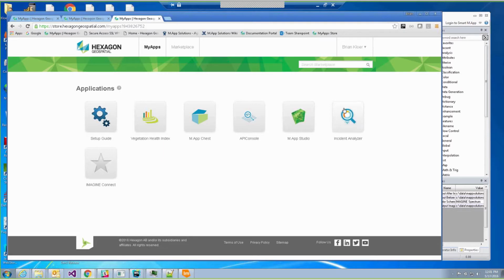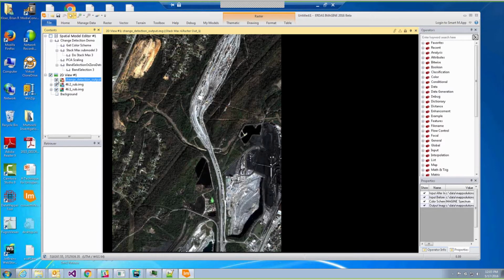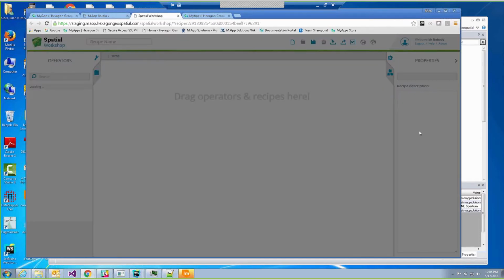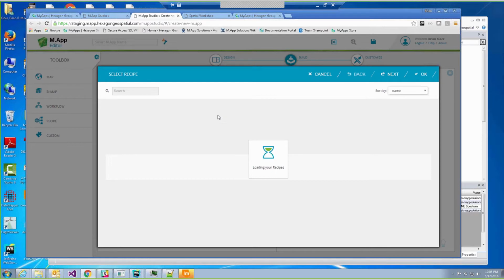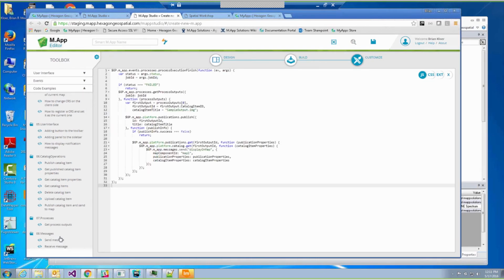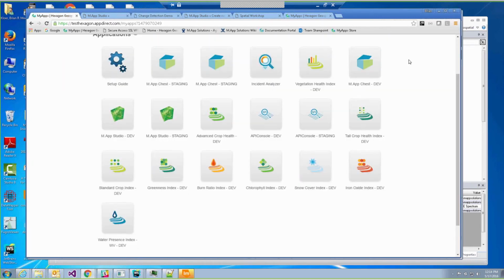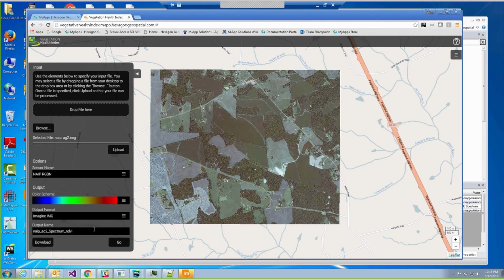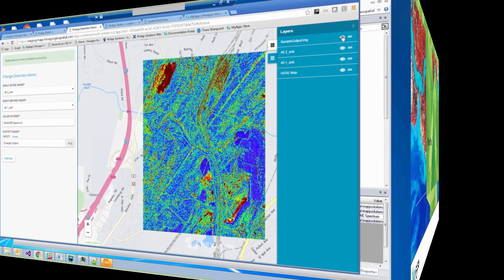ERDAS IMAGINE As An Authoring Tool for Smart M.App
Demonstrates the capabilities of IMAGINE to upload Spatial Modelers to Smart M.App platform.